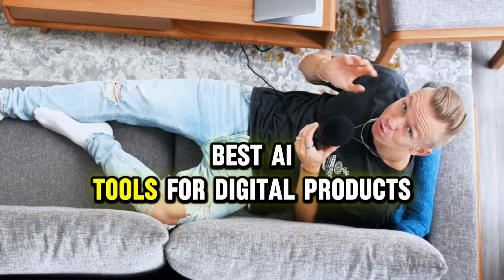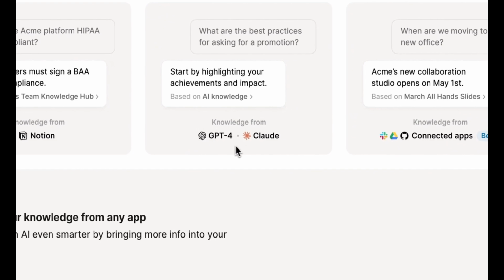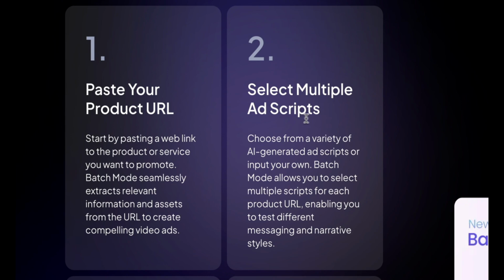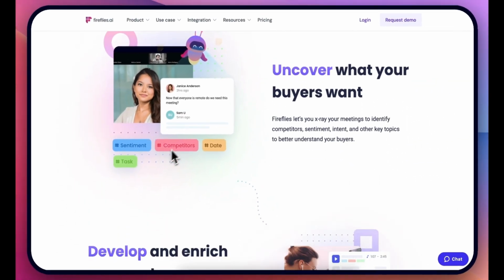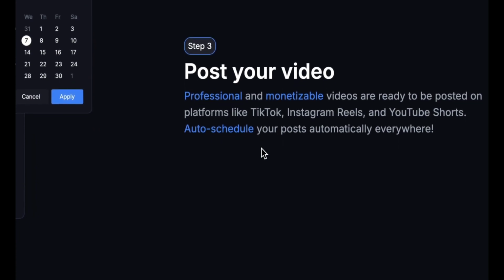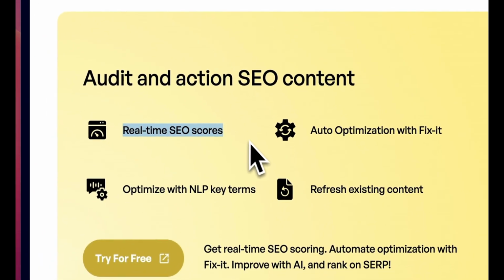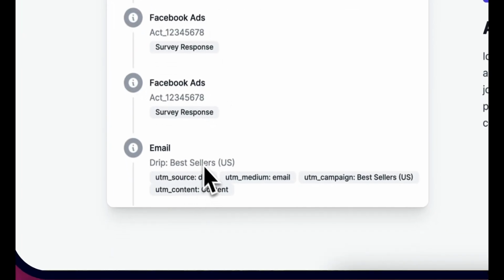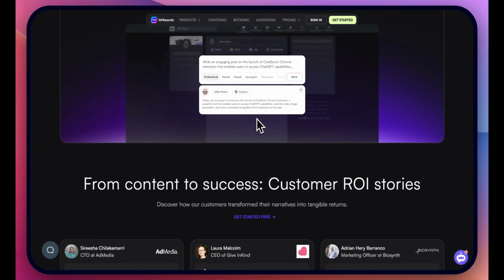12 Digital Product AI Tools That Will Make You F*ck You Money 2025 (Discounts & Bonuses Included)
12 Digital Product AI Tools That Will Make You F*ck You Money 2025 (Discounts & Bonuses Included)

🔴 Bonus 🔴
3. I will send you the bonuses via email or DMs

P.S. I also have different bonuses for other softwares if you ever need anything. I sacrifice SEO rankings to instead optimize my articles for your experience and to help you actually make your choosing decisions easier by explaining what you really need to understand rather than just SEO stuffing my content to get it ranked on Google like 99.9% of the websites out there. Check for review.

Artificial intelligence is transforming the way people create, sell, and market digital products. These 12 AI tools are game-changers, helping entrepreneurs generate passive income, streamline workflows, and scale their online businesses. Whether you're looking for AI tools for digital products, AI tools for content creation, or AI-powered platforms to optimize your Etsy store, this list covers some of the best AI tools available today.

Digital creators are using AI tools for digital art, automated design, and product generation to build profitable businesses. Many AI tools like Canva provide advanced design capabilities, allowing users to create high-quality graphics, mockups, and templates with minimal effort. Free AI tools for digital art also offer powerful features for artists, making it easier than ever to generate unique and professional designs. These AI-powered solutions are helping creators develop digital products using AI to make passive income without requiring extensive technical skills.

E-commerce sellers are leveraging AI tools for selling products on platforms like Etsy and Shopify. The best AI tools for Etsy assist with product research, automated listings, and AI-generated descriptions, helping sellers optimize their shops and increase sales. With AI tools like ChatGPT, businesses can generate product descriptions, blog content, and social media posts in seconds.

AI-driven digital marketing tools are reshaping online advertising and brand growth. New AI tools for digital marketing help businesses create high-converting ad copy, optimize social media campaigns, and analyze data to improve targeting.